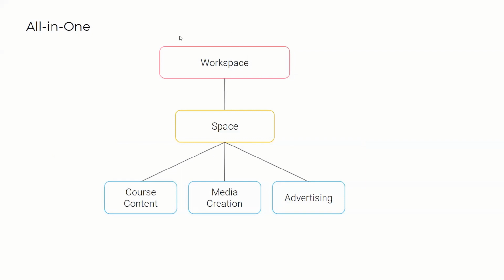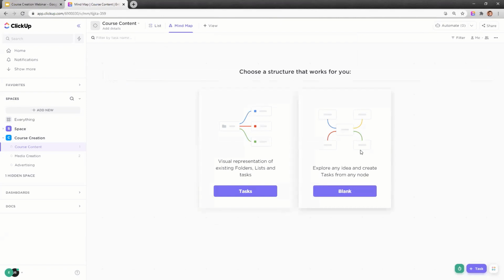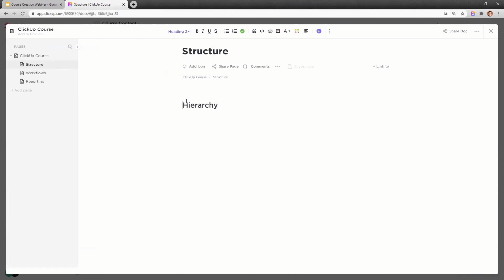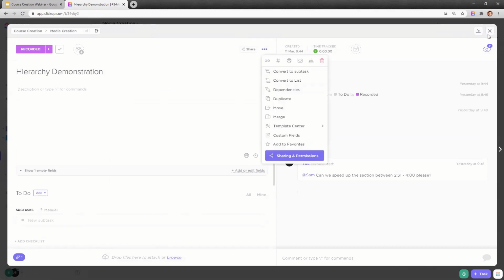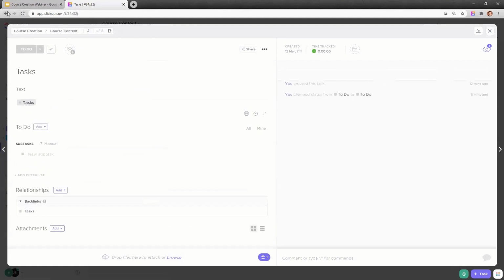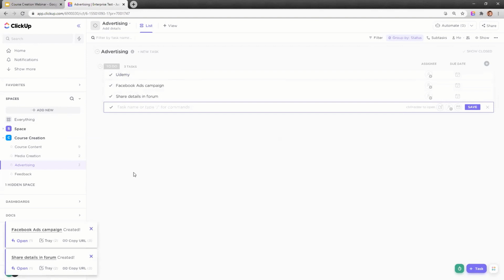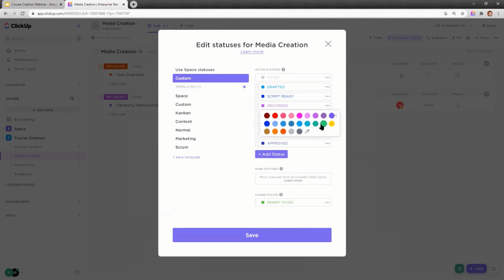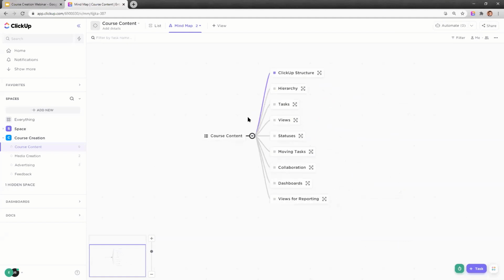ClickUp for Course Creators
Are you a course creator, looking for a better way to manage your course? ClickUp to the rescue! Learn how to set up your hierarchy, manage your course offerings, and streamline your course creation process.

0:00 Intro
5:36 Agenda
8:29 ClickUp Basics
12:25 Brainstorming Course Plan
19:05 Writing Course Content
22:25 Media Creation Workflow
29:06 Course Review & Feedback32:35 Advertising Workflow Basics
37:37 Q&A